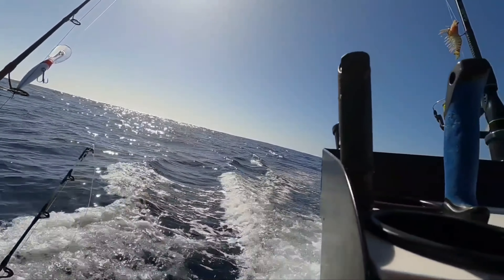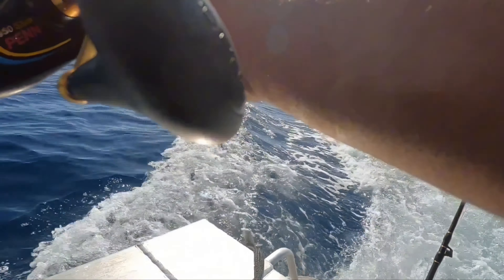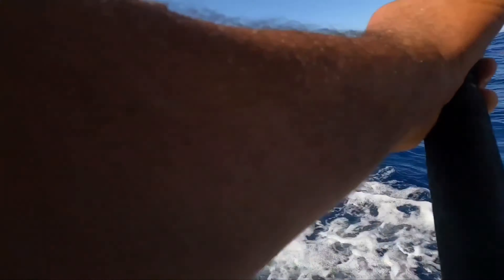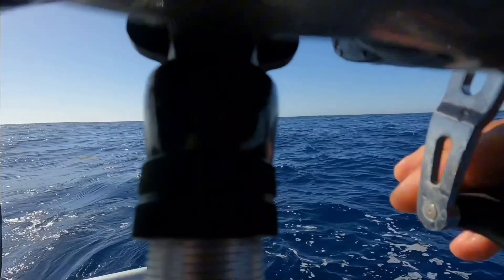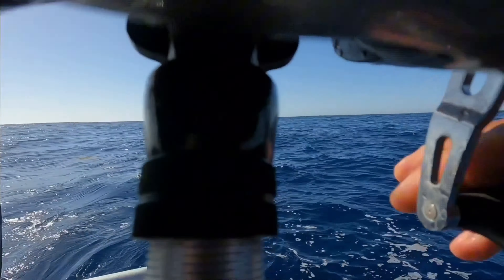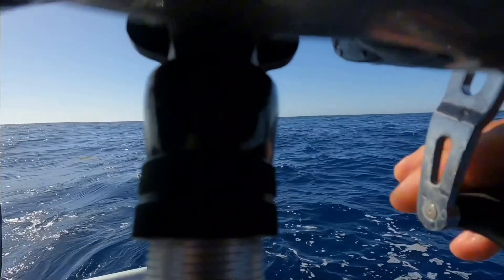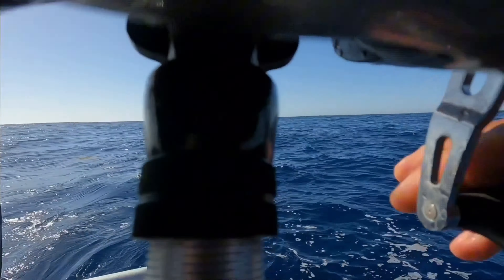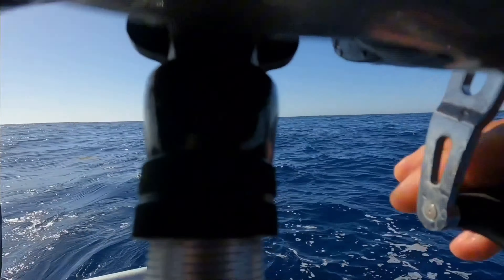Yellowfin Tuna off Perth. Catch n Eat!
In this MtAdvenChur, we are fishing with the bro Roy Jervis  in our local backyard" off Mindarie, Perth - chasing pelagics, followed by my 6 year old daughters first attempt at yellowfin sushi